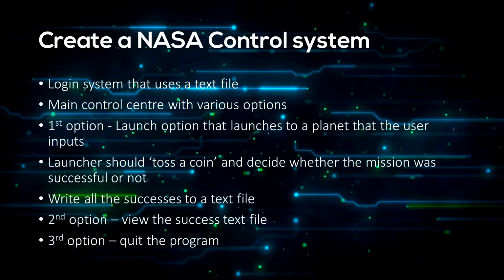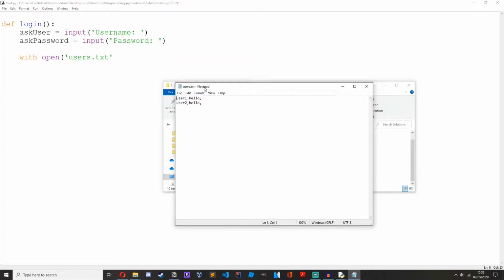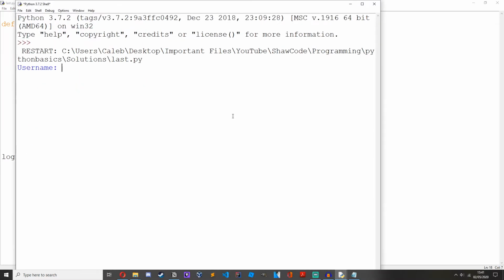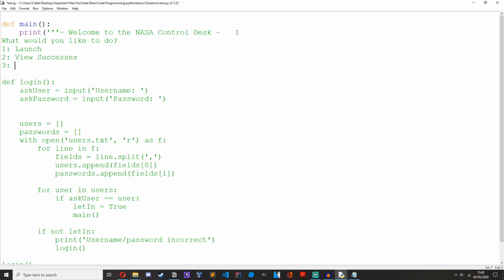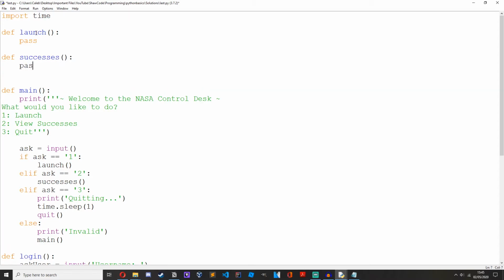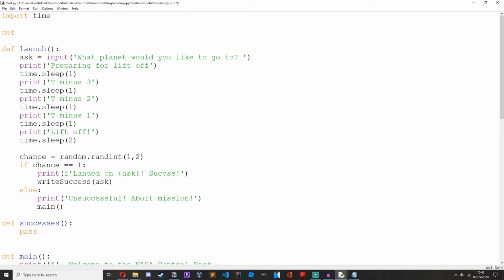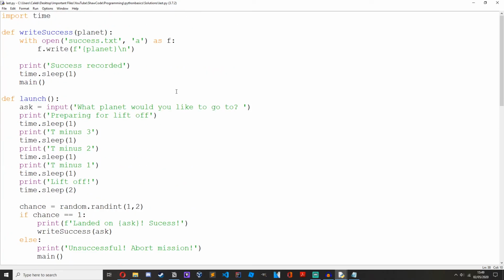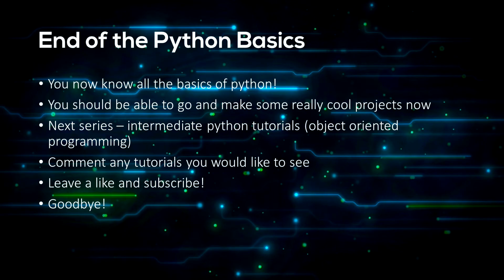Final Challenge - Python Programming Basics For Beginners #32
This video is the final video in the python basics tutorial series! In this video, I challenge you to make a NASA control system in python. I show you the solution at the end of the video.

This python programming tutorial for beginners is the 32nd episode of a series where I teach you learn python basics! The series is a python full course for beginners.